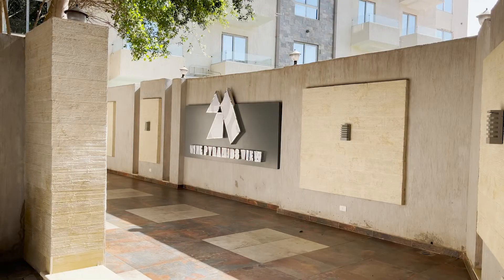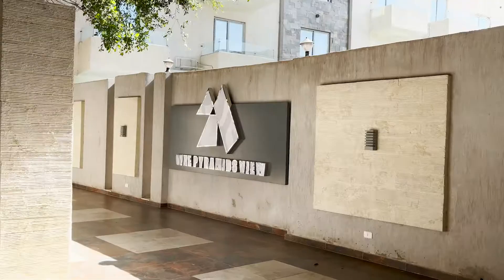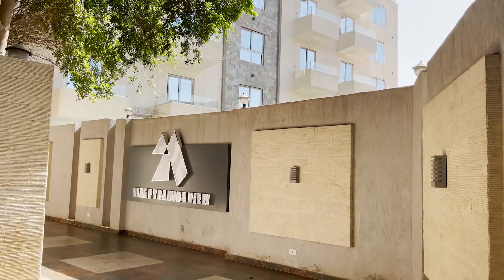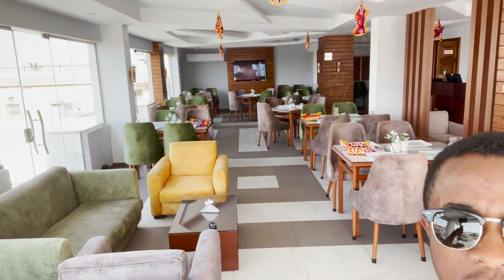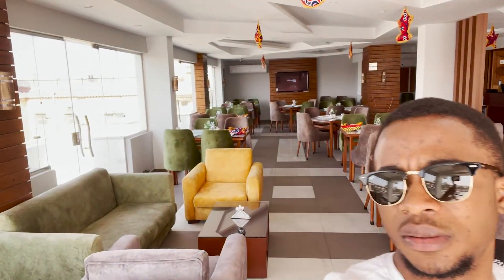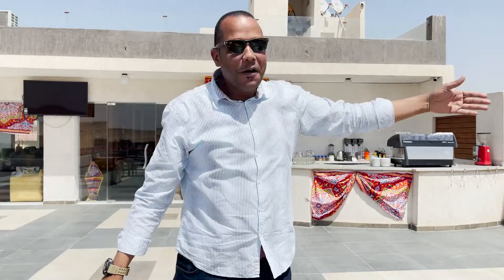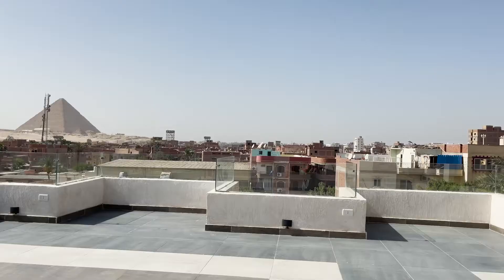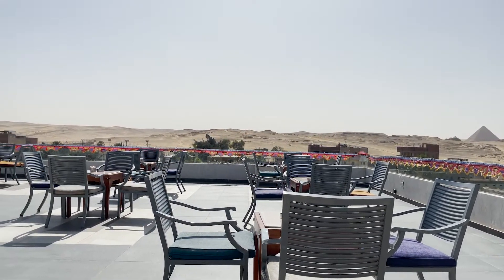3 STAR HOTEL BELOW $30 IN CAIRO - EGYPT TRAVEL VLOG 2022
EGYPT TRAVEL VLOG 2022, In this vlog i will be sharing with you my beautiful experienceduring my last travel to egypt. My trip to Egypt has been a great one and i thing you all deserve to have a tip of ths reason why i made this vlog. Come on 2022 lets travel.
Nine Pyramids View Hotel
NINE PYRAMIDS VIEW HOTEL is one of the most unique hotels in Giza it has Featuring family rooms, this property also provides guests with a terrace. Great Sphinx is a 4-minute walk from the hotel. All guest rooms in the hotel are equipped with an electric tea pot. Rooms come with a flat-screen TV, and selected rooms come with a balcony. A continental breakfast is served daily at the property. Speaking German and English, staff at the 24-hour front desk can help you plan your stay. Giza Pyramids is half a kilometer from NINE PYRAMIDS VIEW HOTEL, while Cairo Tower is 11.3 km from the property. The nearest airport is Sphinx International Airport, 27.4 km from the property. We speak your language!.

24/7 Hours Work
We Work For Your Comfort

Good Serve
More Than One Worker To Serve You

Free Wifi
Free Wifi For Your Comfort

TYPES OF ROOMS
Single Rooms with Balcony $35
Single Rooms Garden View $30
Twin Room with Balcony $40
Twin Room with Garden View $35
Double Room with Balcony $35
Comfort Triple Room $50
King Suite Garden View $70
King Suite Pyramids View Balcony $80
Rooftop & Restaurant
Fantastic Pyramids View

Free airport pickup on Arrival
Free Daily breakfast
Free internet and Wi Fi
Free coffee & Tea
24h Concierge
Payment Types:
• Cash
• Credit Card
• Wire Transfer

2 st, Mohamed Hassab Salam, Mansoria, Haram

Giza Egypt